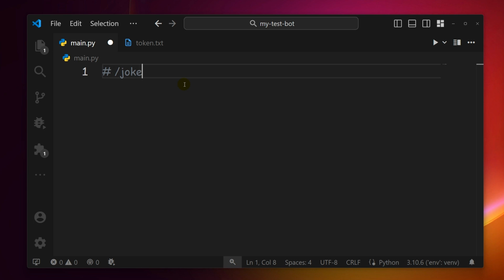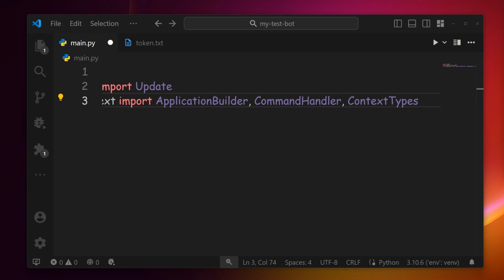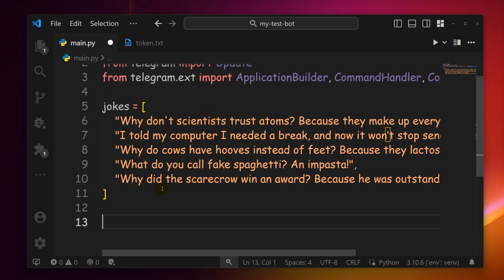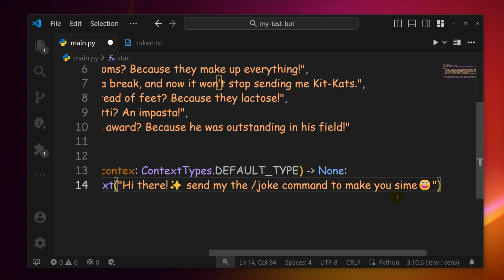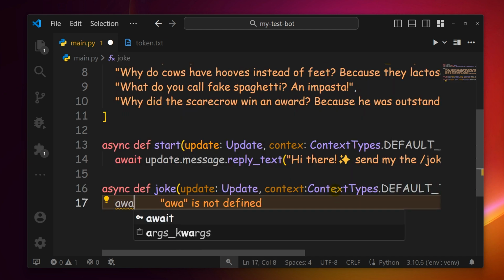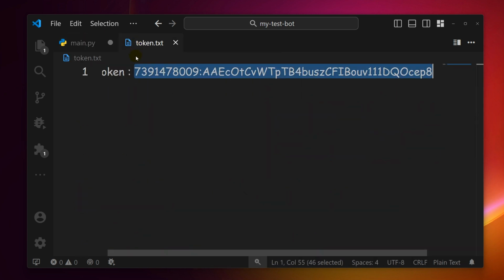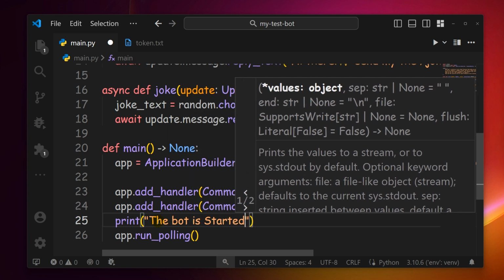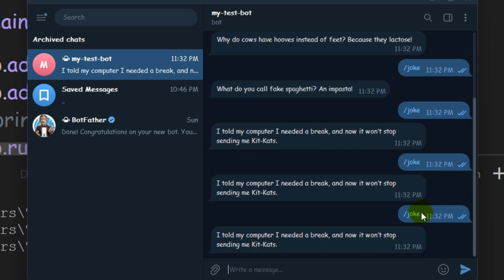Create a Fun Joke Bot for Telegram Using Python 😂 | Step-by-Step Guide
In this video, you'll learn how to create a hilarious Joke Bot for Telegram using Python! 🤖🎉 This bot will send random jokes to users, bringing a smile to everyone's face. Whether you're a beginner or looking to add fun to your bot projects, this tutorial will guide you through the entire process, from setting up your environment to writing and testing your bot.

What You Will Learn:
🛠️ How to set up your Python environment for Telegram bot development.
🤖 Writing the code for a Joke Bot that sends random jokes to users.
💻 Integrating a jokes API to fetch fresh and funny jokes.
🧪 Running and testing the bot to ensure it's working perfectly.